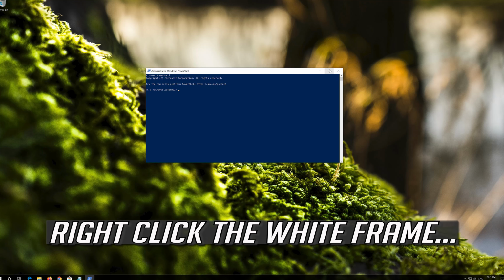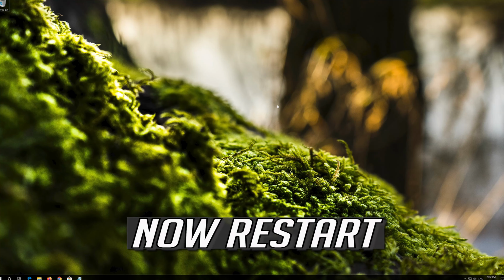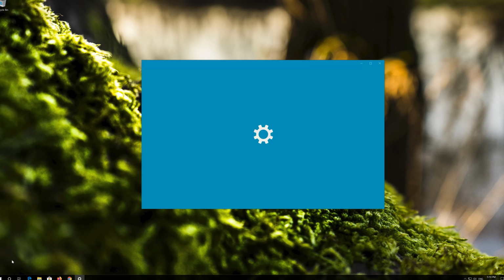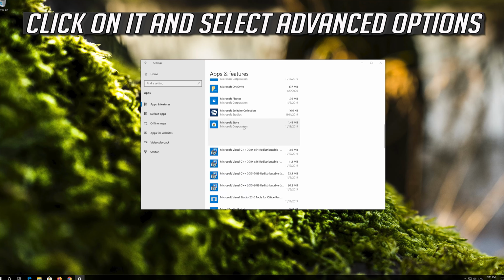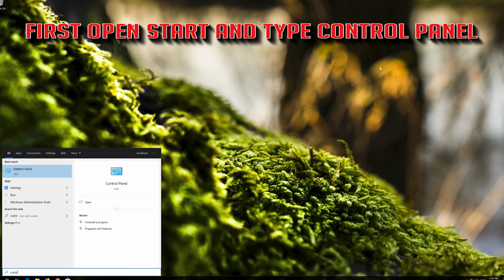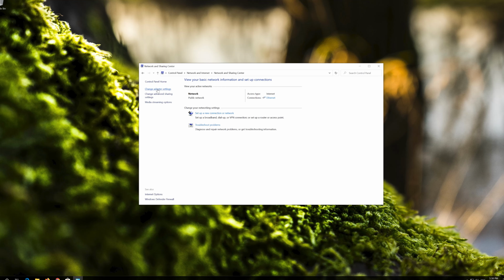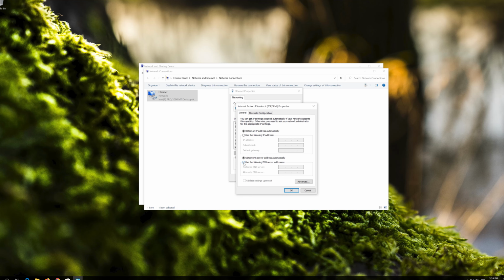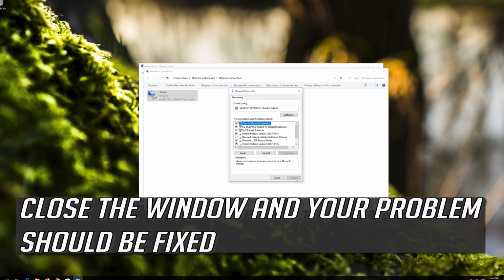How to Fix Microsoft Store Error 0x87E10BC6 in Windows 10 - [2026]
How to Repair Error Code: How to Fix Microsoft Store Error 0x87E10BC6 in Windows 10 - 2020 While Installing Updates in Windows 10. How to Solve xbox App login Error 0x87E10BC6 microsoft edge. Error Code 0x87E10BC6 Windows 10 Solution. xbox one Error 0x87E10BC6 Fix.

$PackageFilter = $args[0]
if ([string]::IsNullOrEmpty($PackageFilter))

  echo "No provisioned apps match the specified filter."
  exit
 else
  echo "Registering the provisioned apps that match $PackageFilter"